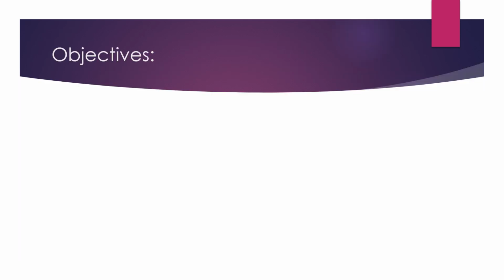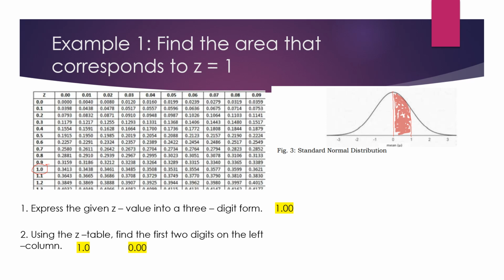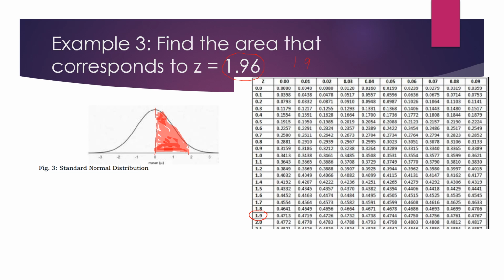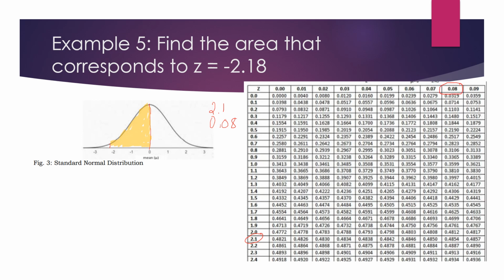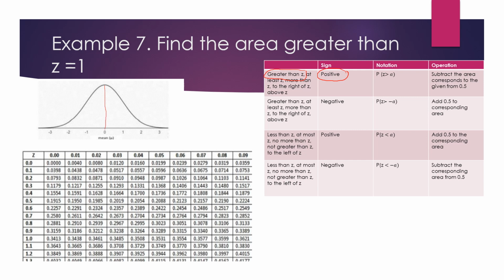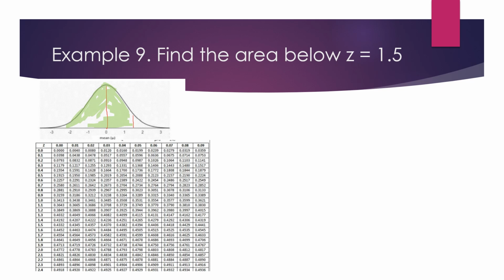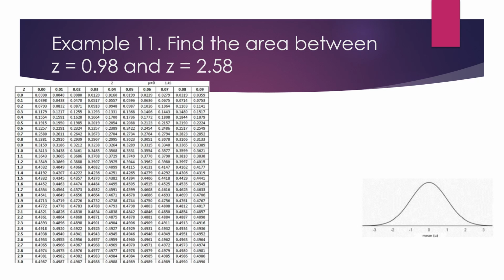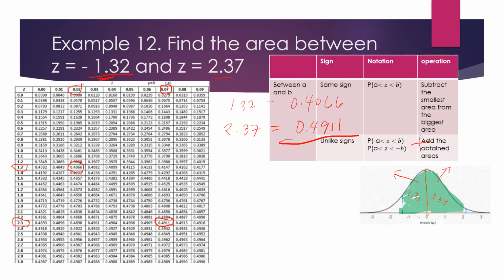Identifying Regions Under Normal Curve Corresponds to Different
this lesson is about identifying regions under the normal curve.